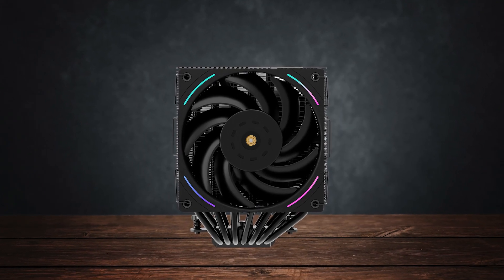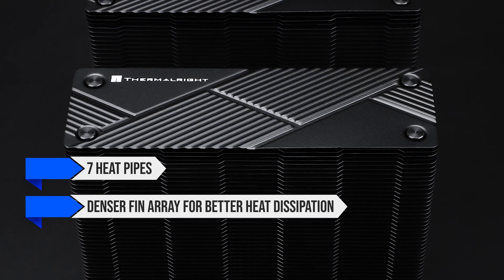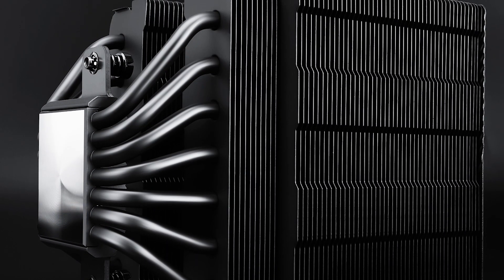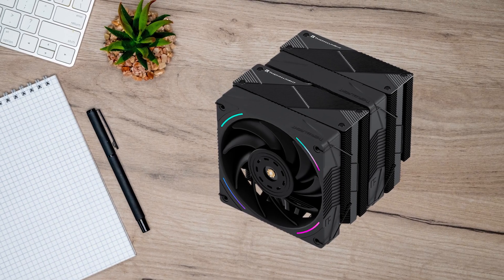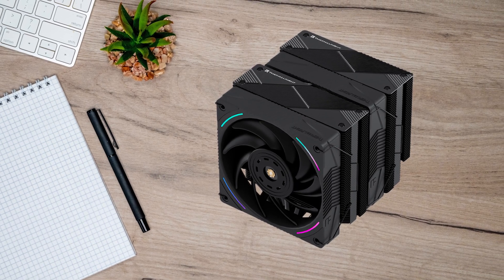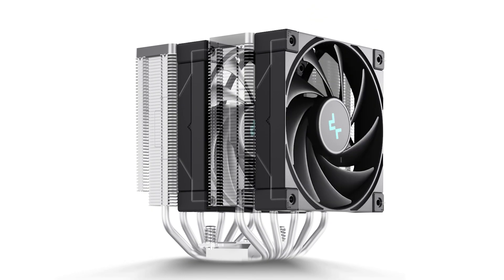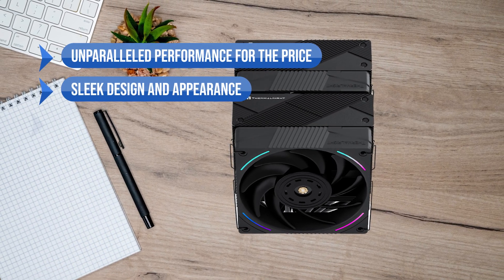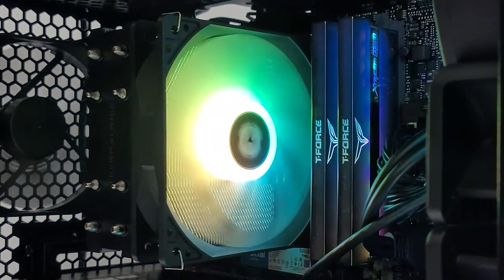Thermalright Phantom Spirit 120 EVO Review! Best Value CPU Cooler!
►Check Compatibility and Build Your Own Custom PC (NEWEGG LINK)

Ready to build your own custom PC?

Not sure if the Thermalright Phantom Spirit 120 EVO is the right CPU cooler for you?

In this video, we review the Thermalright Phantom Spirit 120 EVO and discuss all its key features with all the Pros and Cons to see why this is one of the best budget cpu coolers.